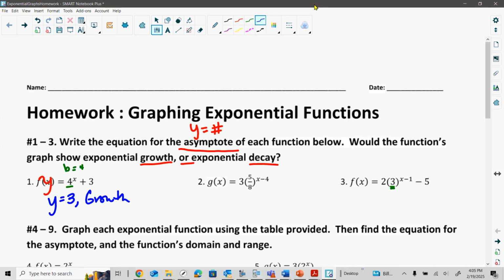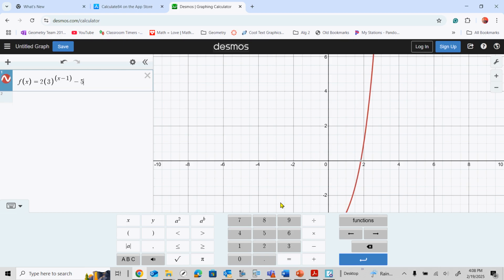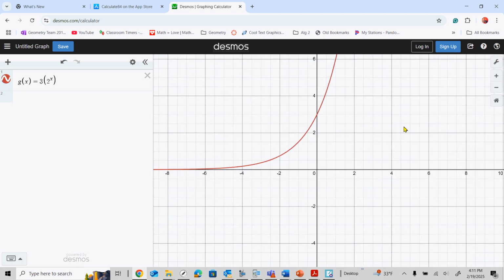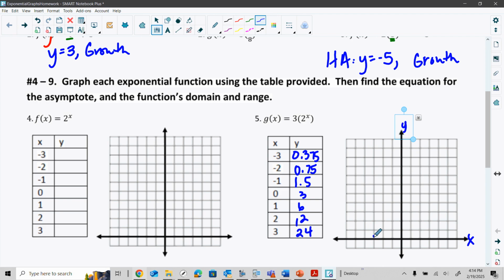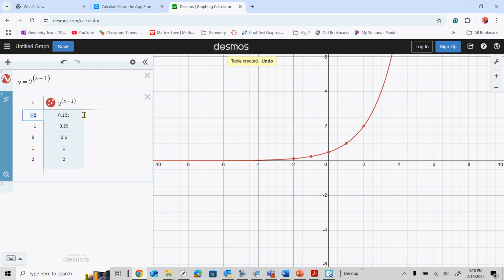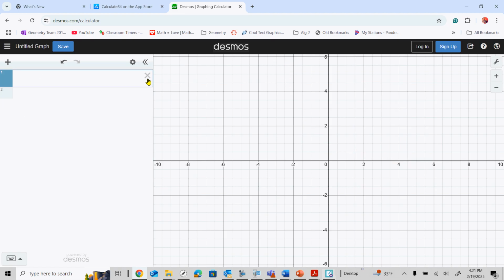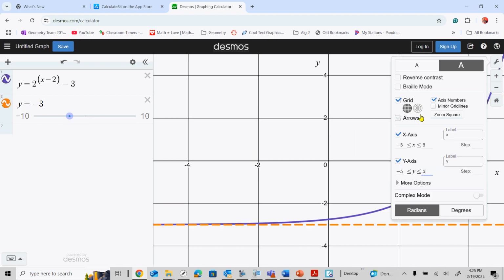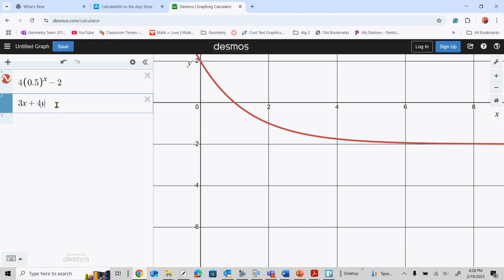HW-Graphing Exponential Functions